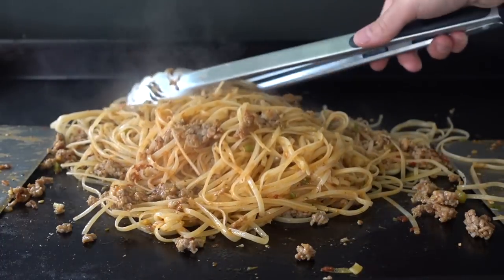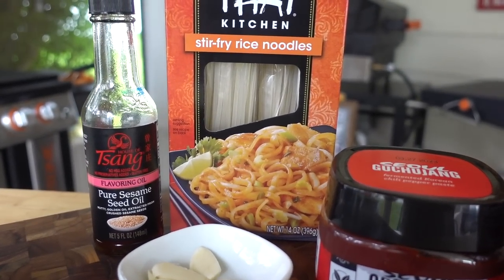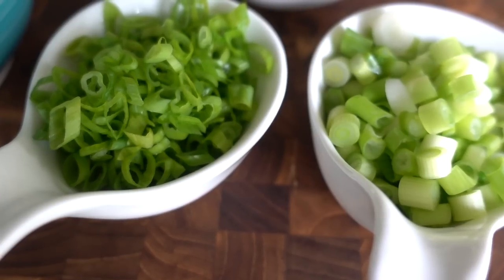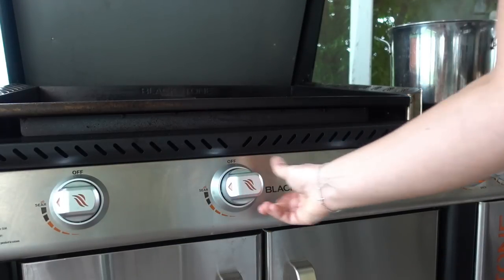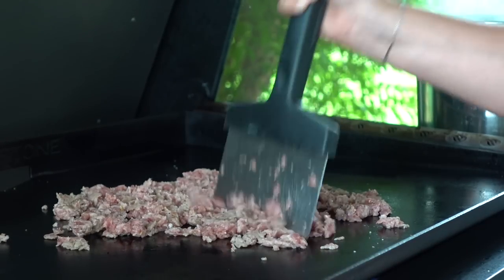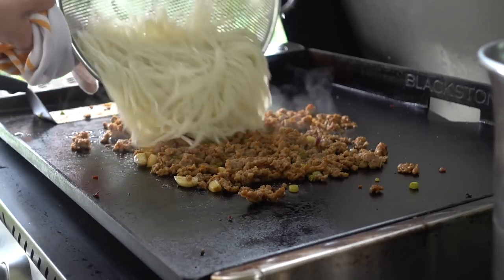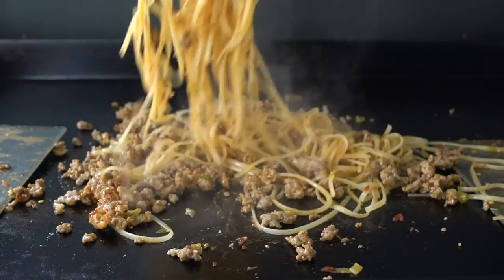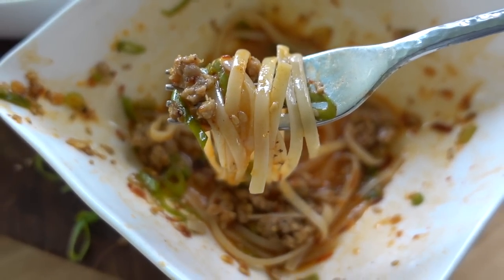Spicy Pork & Green Onion Noodles | Blackstone Griddle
Blackstone Betty teaches you how to cook spicy pork and green onion noodles. This dish can feed so many people with a few inexpensive ingredients.